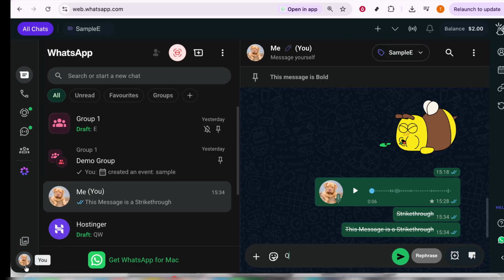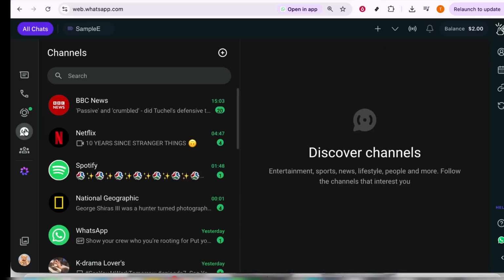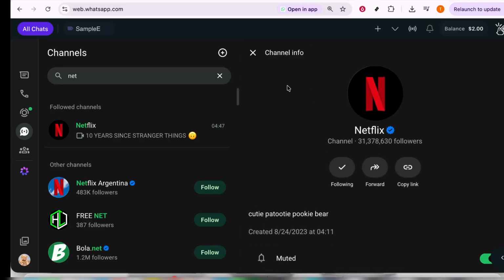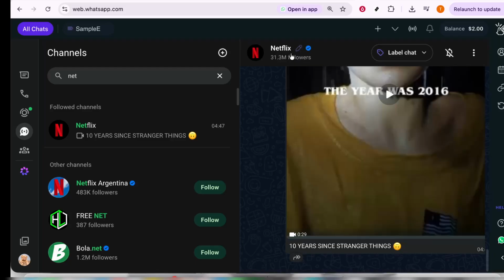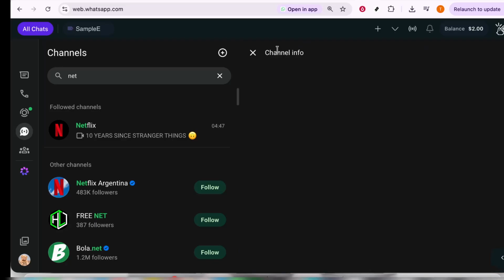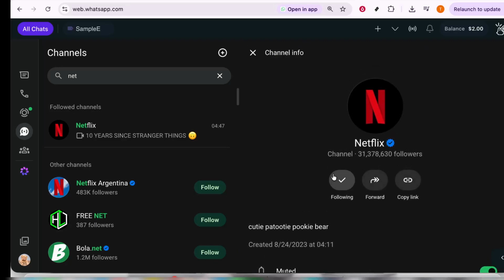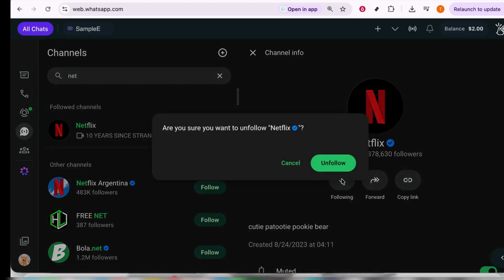How to Unfollow Channels on WhatsApp Web | Quick & Easy Guide 2026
In today’s video, I show you how to unfollow Channels on WhatsApp Web so you can remove updates from channels you no longer want to follow.